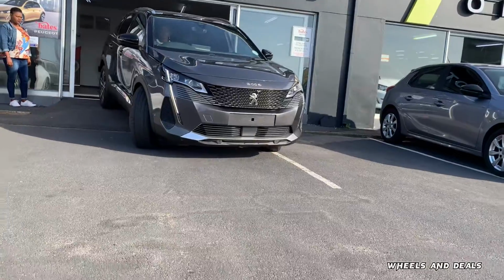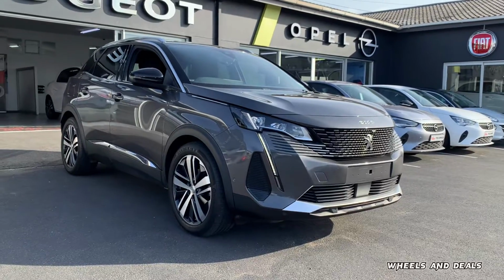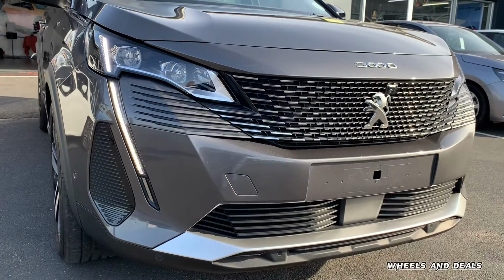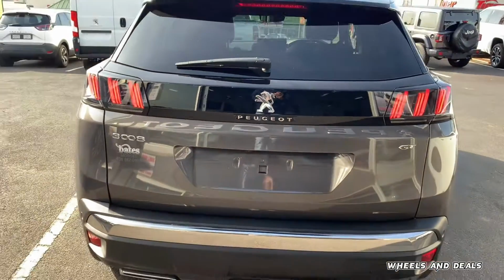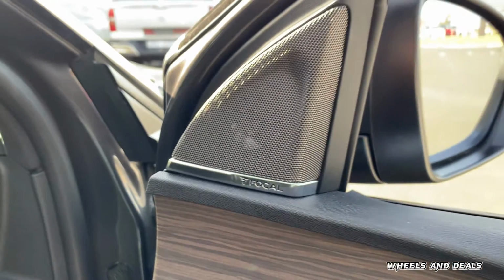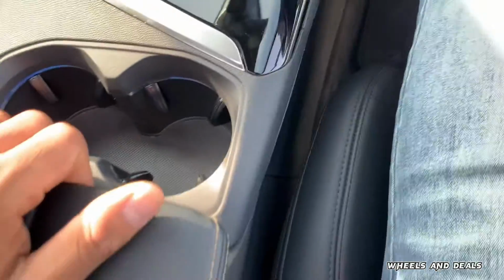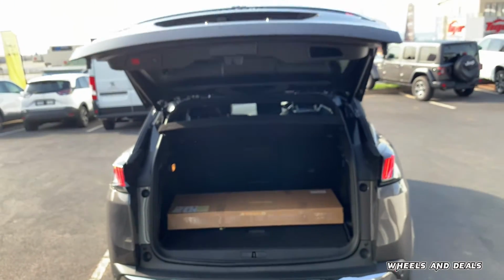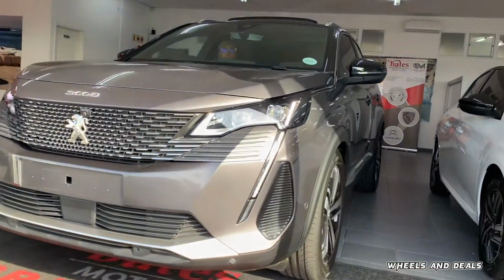2024 Peugeot 3008 Review | Amazing Features | Practicality | Cost of ownership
"Introducing the Peugeot 3008: a revolution in modern driving. Dive into our video to witness its stunning design, advanced technology, and thrilling performance."

Three trims levels on it. Active, Allure and GT
All come with 1.6 turbo petrol engine with power output of 121kw/240Nm

Special thanks to Sthe Faku (Sales Executive) and Dealer principal of Bates motors Shelly Beach for thier support